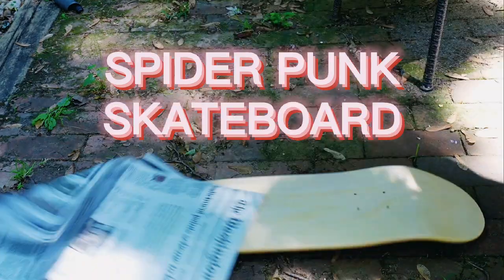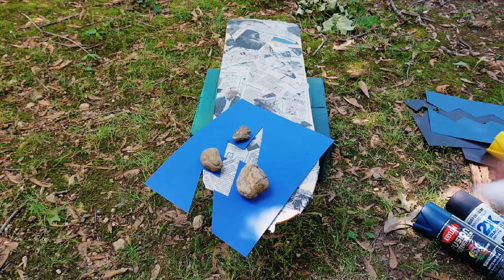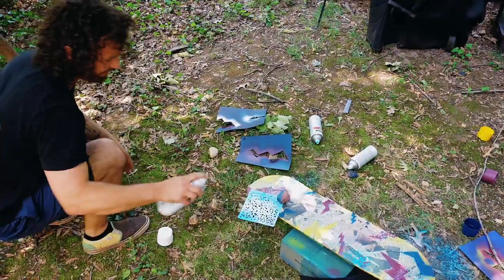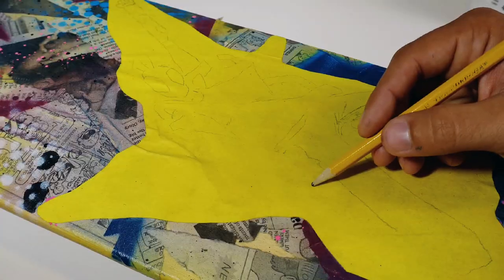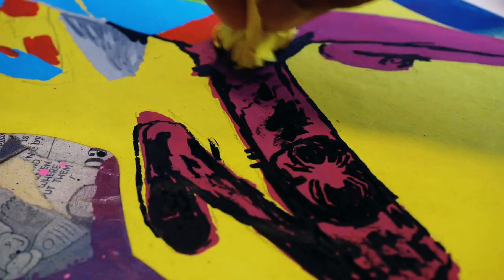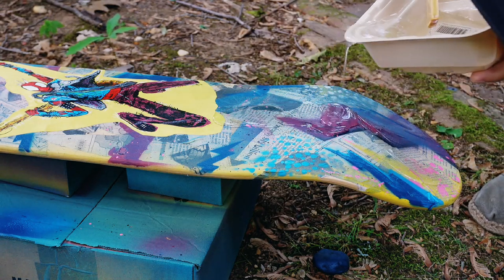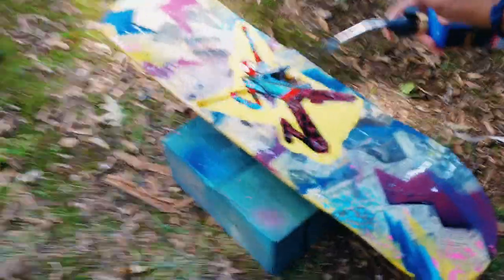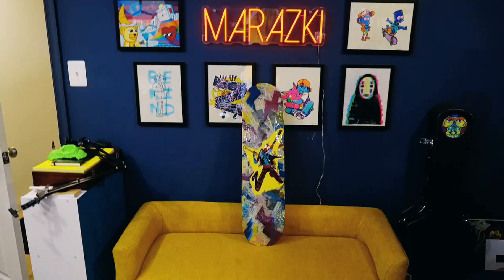Painting a Spider Punk Skateboard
Painting a spider punk skateboard from scratch! I think it came out awesome. I make painting videos like this, appreciate the sub!